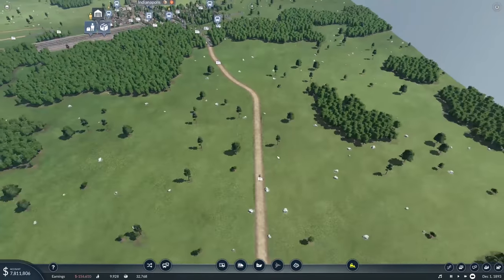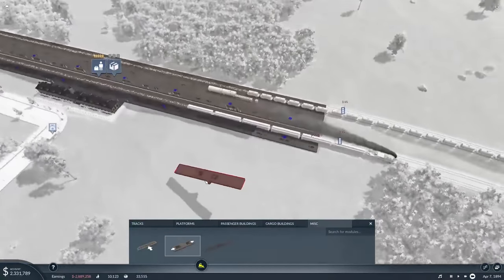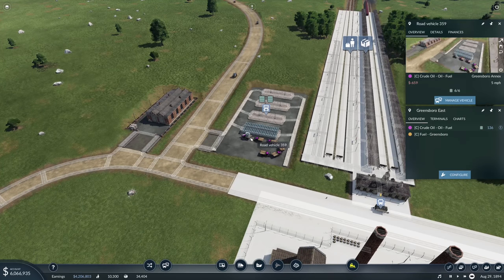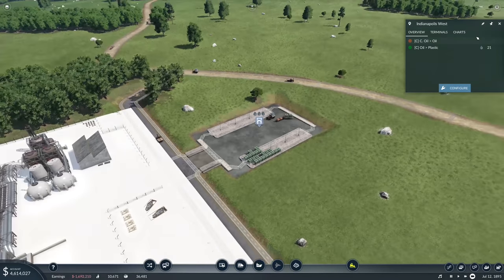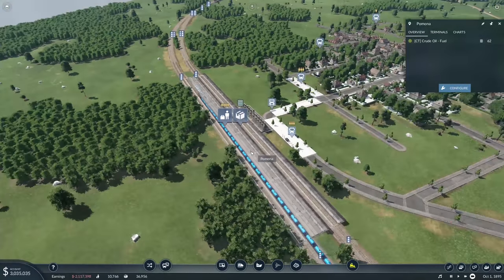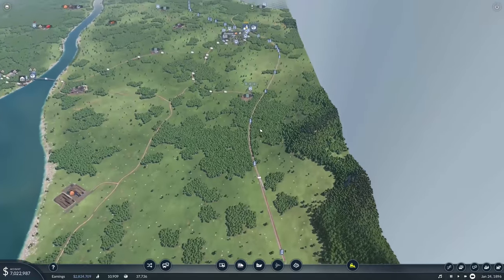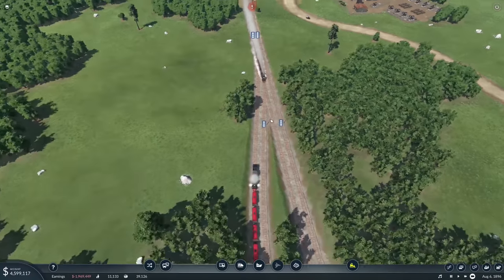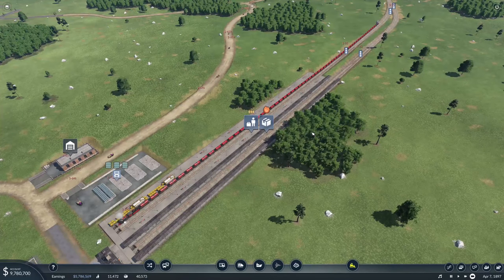Buying a 600 METER LONG TRAIN | Transport Fever 2 (Part 23)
Get a ConflictNerd Channel Membership @

► Promotions...